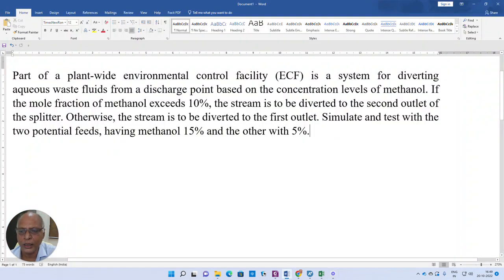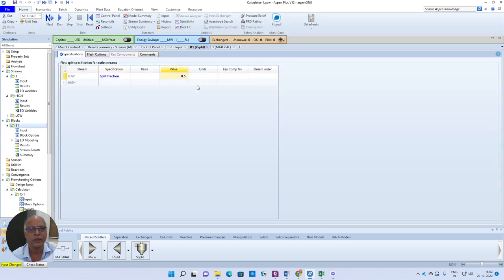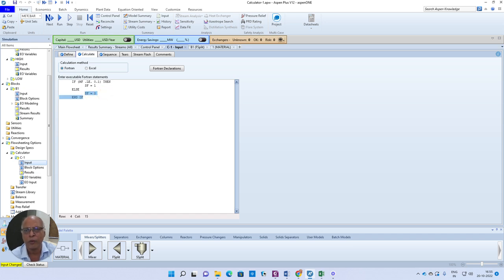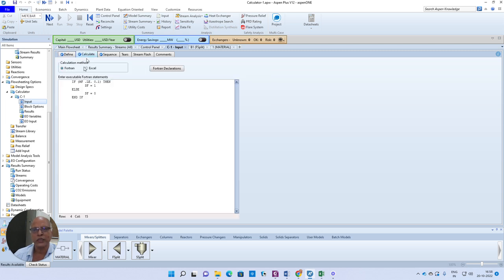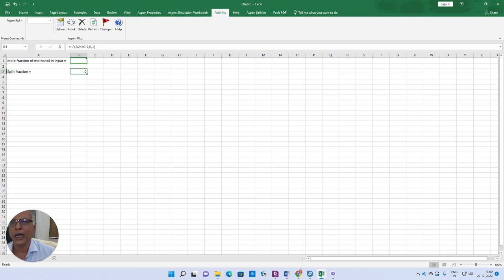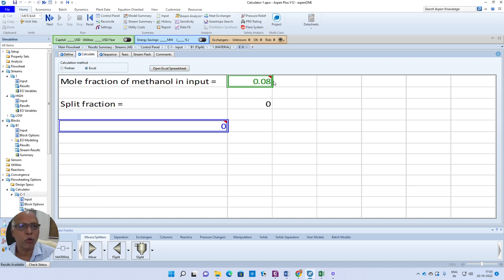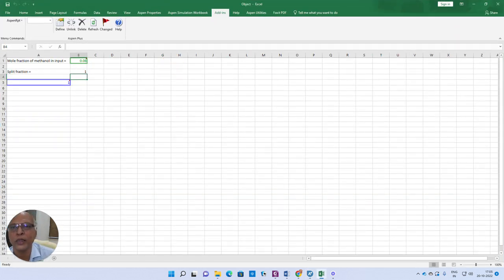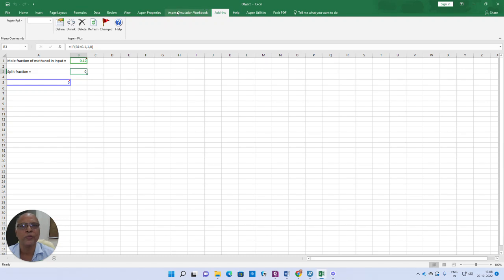31. Simulation of a Splitter along with Calculator Block in Aspen Updated